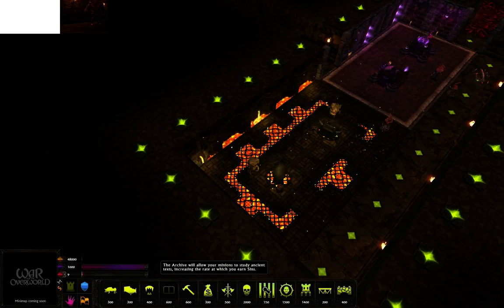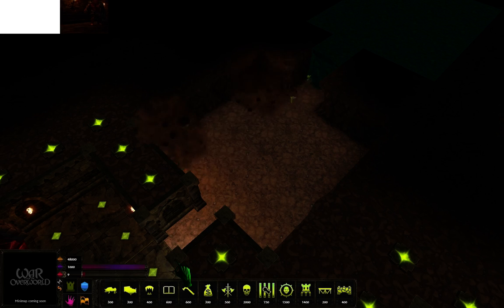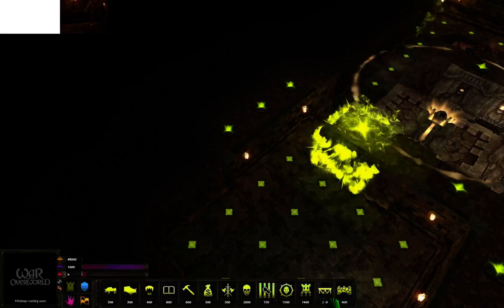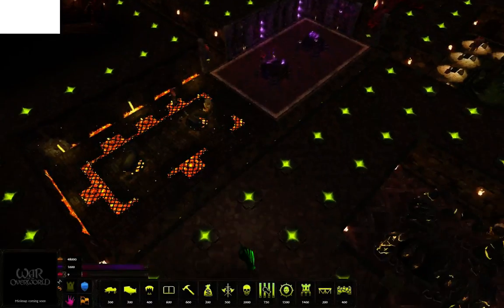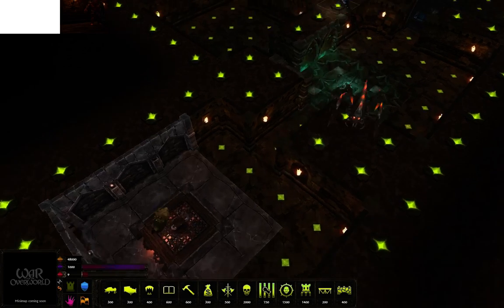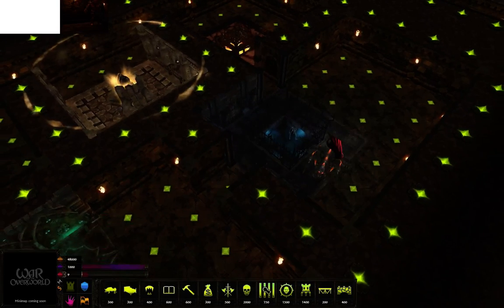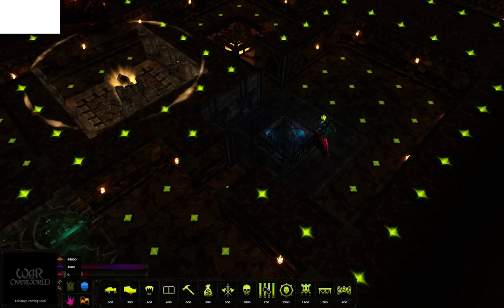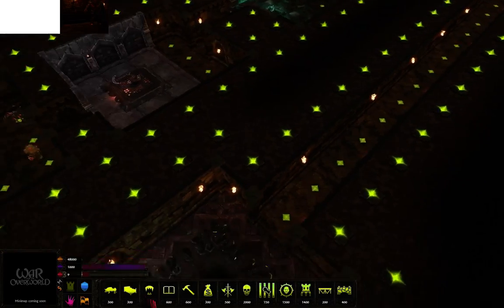War for the Overworld Episode 3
I try a new game called War for the Overworld which is in beta on Steam

Special Thanks to Vstarhater who donated half the money for me to get this game ;)